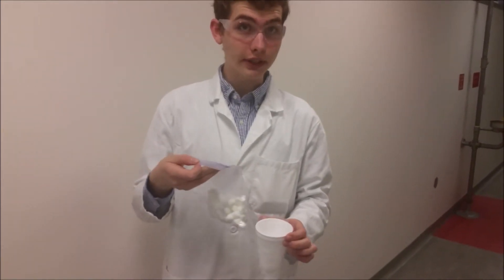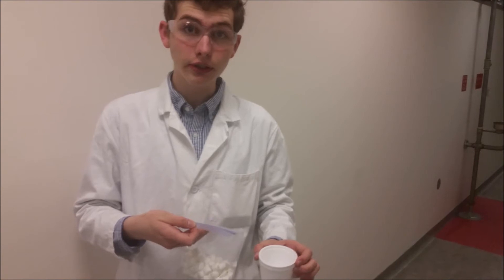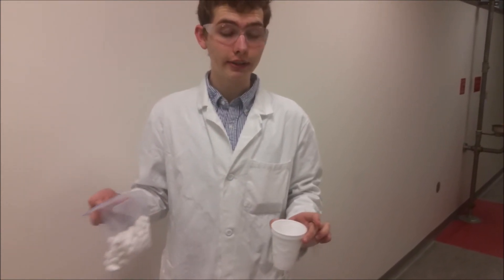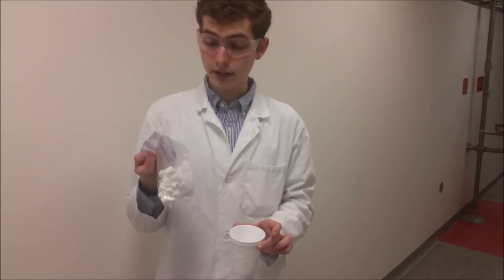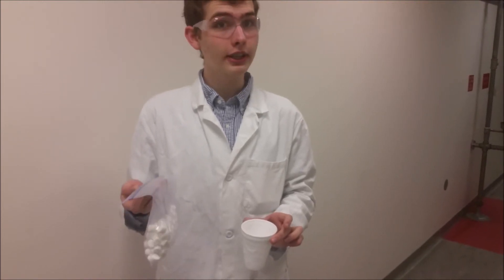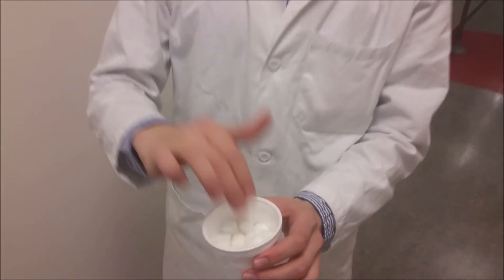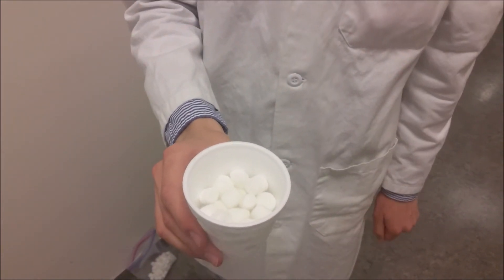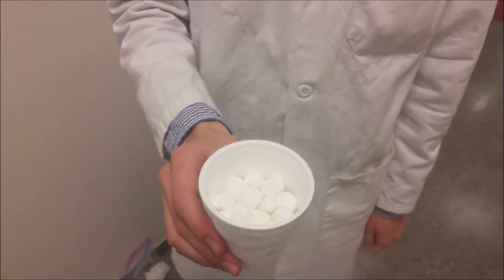Liquid Nitrogen Marshmallows Experiment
Alex demonstrates what happens when you dip marshmallows into liquid nitrogen.